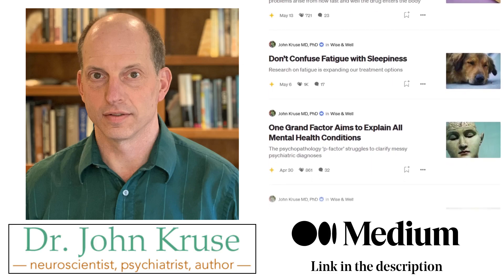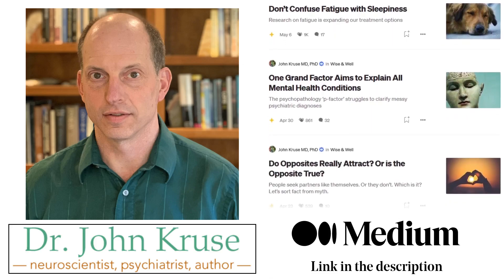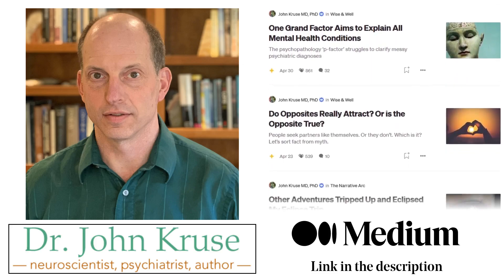Melatonin and ADHD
Main Chapters:
00:00 Intro - Melatonin and ADHD
00:10 Take home message
01:56 What is Melatonin?
07:24 Potential Side Effects of Melatonin
10:51 Melatonin and ADHD
15:09 Melatonin Products Dosage Inaccuracies

Melatonin, a natural hormone, has been helping humans fall asleep for hundreds of thousands of years. But the last decade has seen a marked increase in the use of melatonin pills and gummies to help people fall asleep. Ingestion of melatonin is now the most frequent substance reported to US poison control centers. (Most overdoses are benign, but at least two deaths have been reported.)

Sleep disorders, particularly delayed and inconsistent sleep onset, are common among those with ADHD. Melatonin can help improve and advance the onset of sleep in youth and adults with ADHD. Sleep benefits occur whether or not the individuals are taking ADHD medications or not. We have almost no data indicating whether melatonin supplements result in improvement in daytime ADHD symptoms, but it is quite unlikely to cause harm.

Follow on Medium for hundreds of full length articles on this subject and more!
Access to Full Medium articles requires paid membership.

References:
Attention-Deficit/Hyperactivity Disorder and Delayed Sleep Phase Syndrome in Adults: A Randomized Clinical Trial on the Effects of Chronotherapy on Sleep (van Andes 2022)

Low Doses of Melatonin to Improve Sleep in Children with ADHD: An Open-Label Trial (2023)

Efficacy and Safety of Melatonin Treatment in Children with Autism Spectrum Disorder and Attention-Deficit/Hyperactivity Disorder—A Review of the Literature (2020)

Quantity of Melatonin and CBD in Melatonin Gummies Sold in the US (2023)

Full Chapter list:
00:00 Intro - Melatonin and ADHD
00:10 Take home message
01:56 What is Melatonin?
04:27 Melatonin and Sleep
05:55 Melatonin Half-life and Dosages
07:24 Potential Side Effects of Melatonin
09:43 Melatonin Overdose
10:51 Melatonin and ADHD
11:28 2022 Study on Melatonin and ADHD
15:09 Melatonin Products Dosage Inaccuracies
16:41 Outro

Streamed live November 1, 2023

Psychiatrist, neuroscientist, and author John Kruse, MD, PhD presents practical, actionable, well-researched information about treatment options that scientists and clinicians recommend for adult ADHD and other mental health conditions.

ADHD topics have a pink background, and those on more general mental health topics have a purple background. A small collection of Politics related videos have an orange background.
Dr. Kruse has posted videos in the "Videos", "Live", and "Shorts", sections of this channel.

You're welcome to email him with topics you want discussed or people you think he should interview.